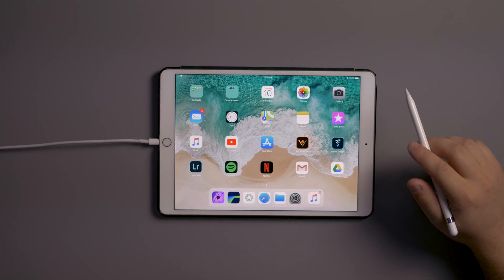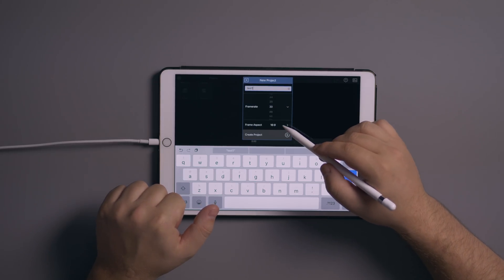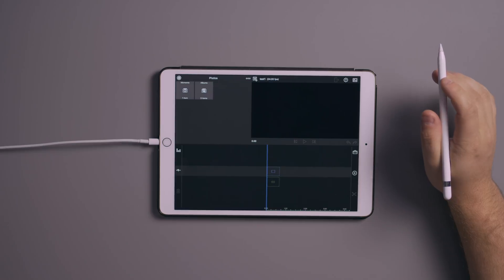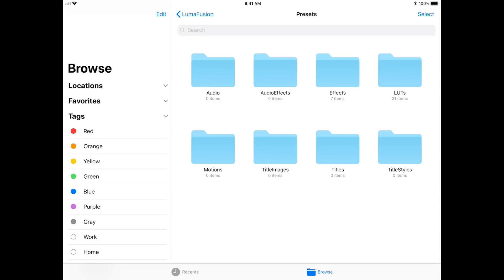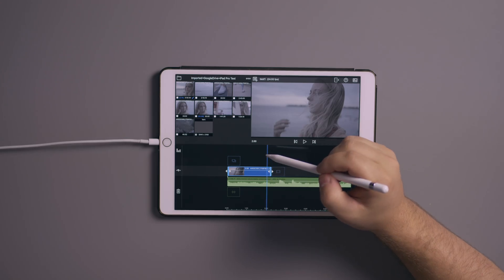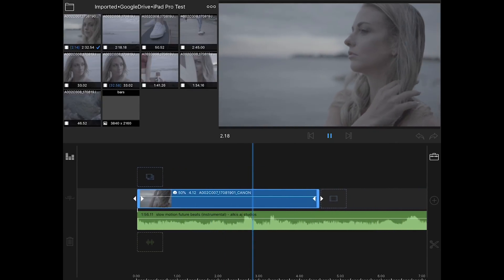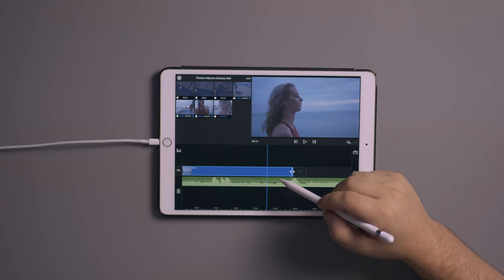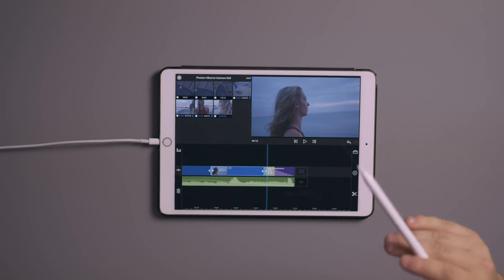Editing 4k video with LumaFusion on the iPad Pro - Part 1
So a bunch of you have been asking me about editing 4k footage in LumaFusion so I thought I would show you what it's like. This is part 1 of basic editing. In the next video I will show colour correction and loading in luts.

LumaFusion is $20 in the App store but I think it's worth every penny.

iPad Pro 10.5" (256gb)
Apple Pencil
SD card reader
iPad Pro Case
Apple Pencil Case